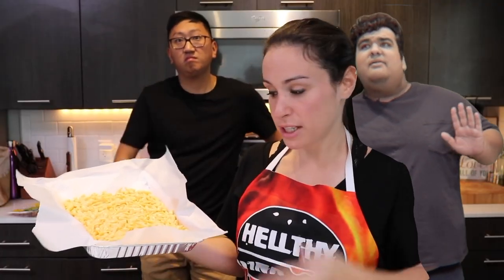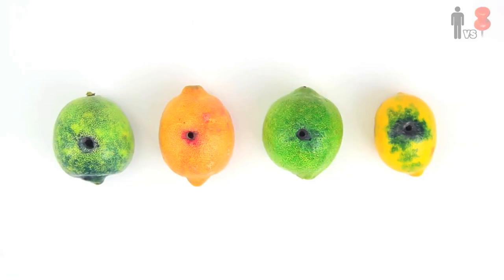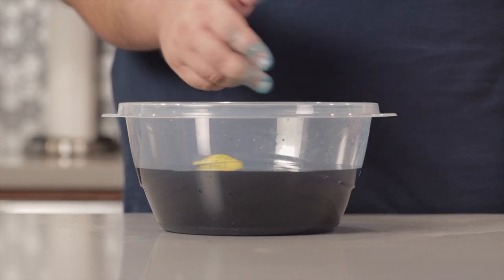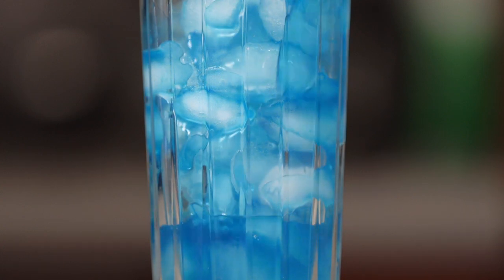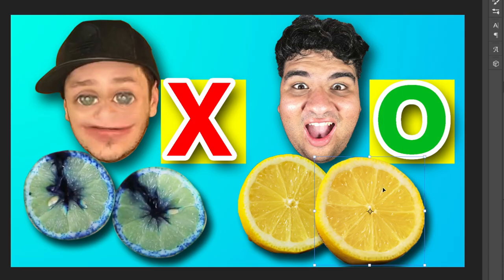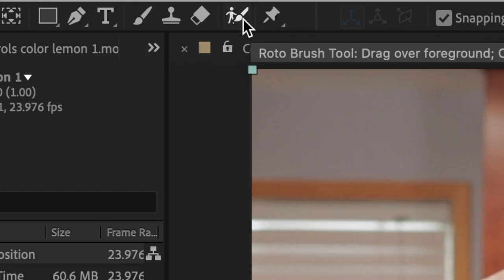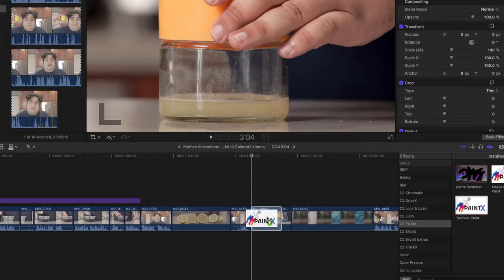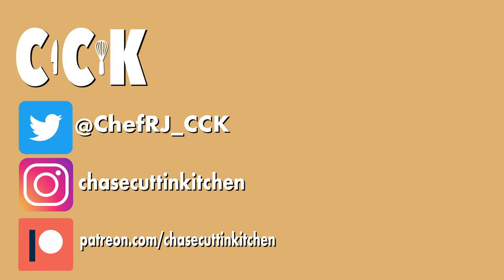Threadbanger's Multi Colored Lemons Kitchen Korrections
In this episode of Kitchen Corrections, I examine the Threadbanger's colored lemon video.  Now if you have seen their video, you'll know that rob failed to recreate the pin of the rainbow lemons.  Can I recreate the pin using another method?